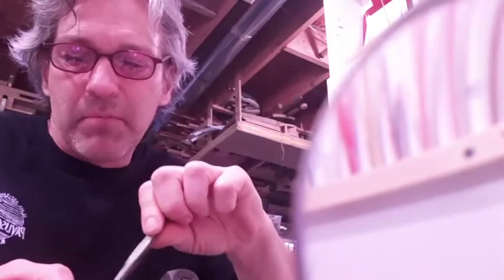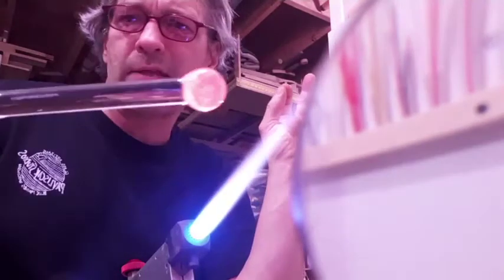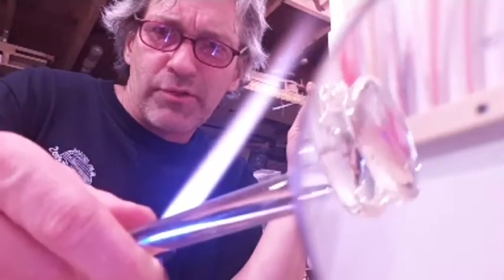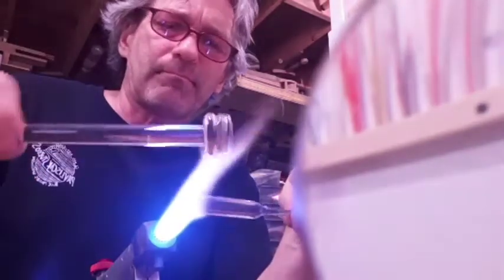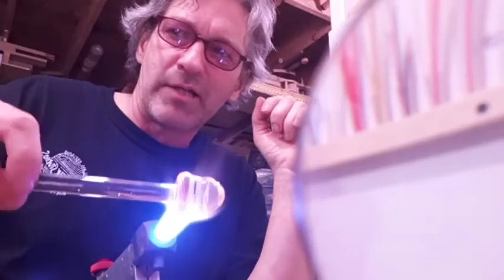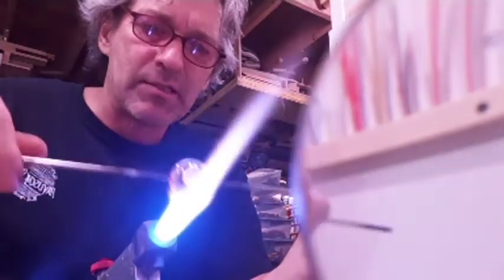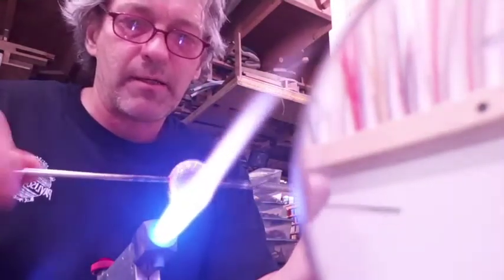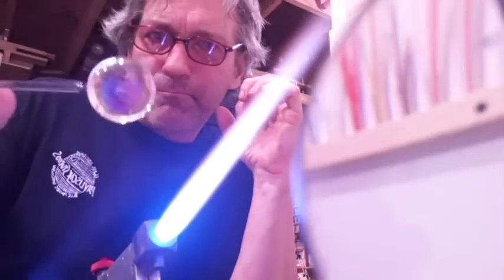Lets Make Glass Marbles With George - Impossible Galaxy - Pavliscak Studios - 4-7-2021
George Pavliscak from Pavliscak Studios demonstrates glass marble making with the torch work/lamp work method of glass blowing. Using Glass Rods melted over a propane oxygen Torch.   Here he makes his version of a galaxy marble, the Galassia.    How marbles are made.